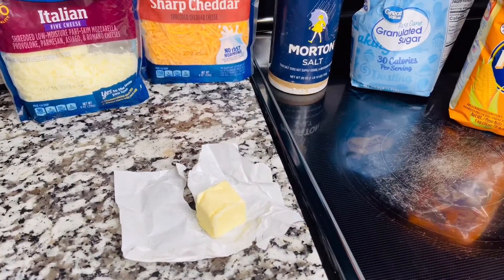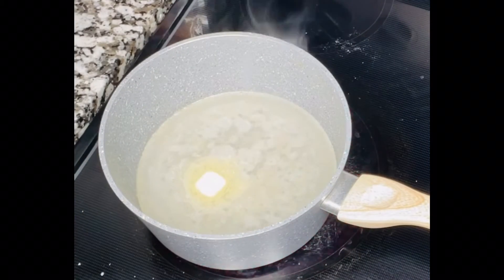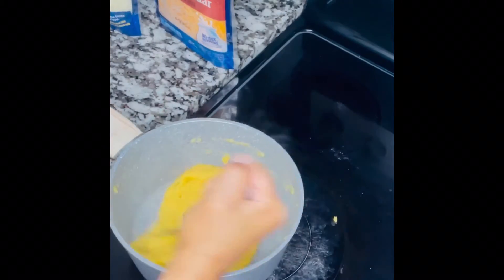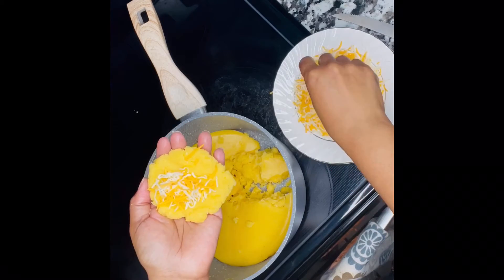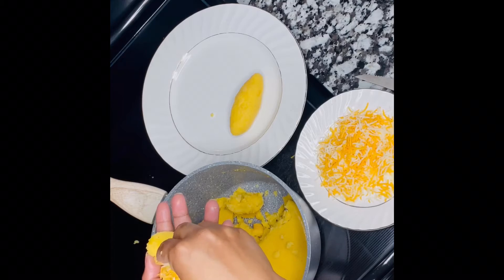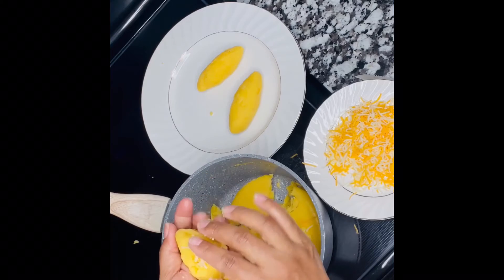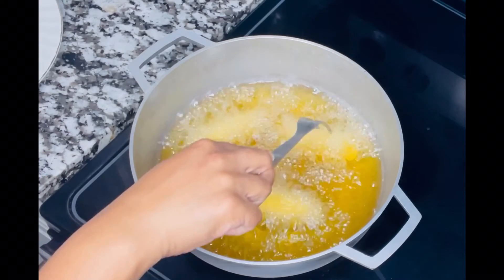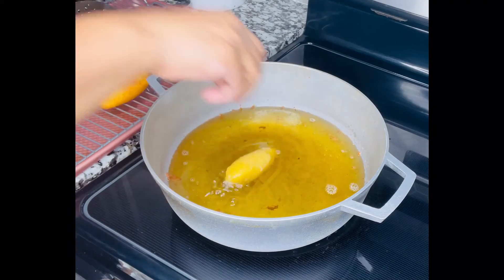COMO HACER SORULLITOS DE MAIZ CON QUESO | HOW TO MAKE SORULLITOS PUERTORICAN STYLE ( Corn Fritters )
This sorullitos Puertorican style recipe is so easy to make,  you and your family will enjoy it. Sorullitos are corn fritters stuffed with cheese which it can be eaten for breakfast and all day long snacks.

Friday and Sunday at 11:00 a.m (GMT-5) EXCEPT HOLIDAY WEEKS, I will be loading new food videos, so stay tune. I will be sharing on how to do recipes on Puerto Rican cuisines, international foods, Plant-Base foods, Vegan foods, cake recipes, cocktails and much more.

Cooking with Abigail
RECIPE VIDEO BREAKDOWN

0:00 Introduction
0:33 Ingredients
1:04 Adding seasoning to boiling water
1:34 Adding corn meal to water
1:51 Mixing corn meal
2:32 Preparing the sorullitos
5:00 Frying the sorullitos
5:54 Removing the sorullitos from the frying oil
7:14 Finished sorullitos

RECIPE INGREDIENTS;

1 cup fine yellow corn meal
1/4 cup of sugar
1/4 Tsp of salt ( optional )
1 Tbsp of butter
Cheese ( any cheese of you preferred )
Frying oil